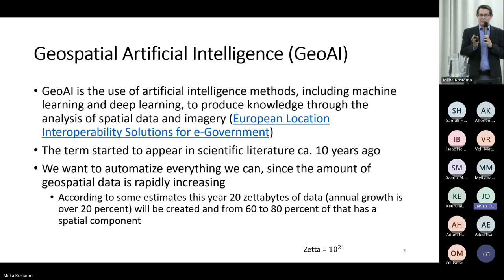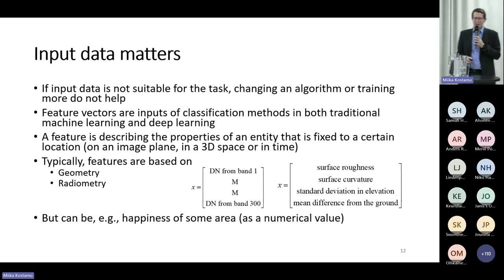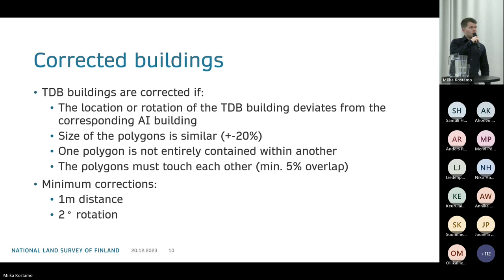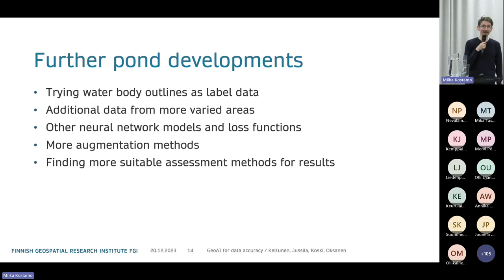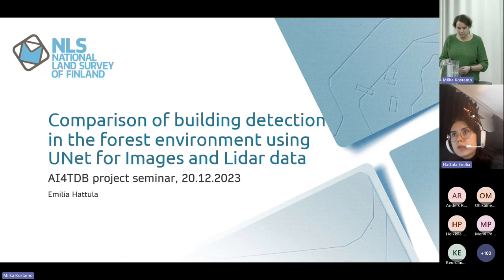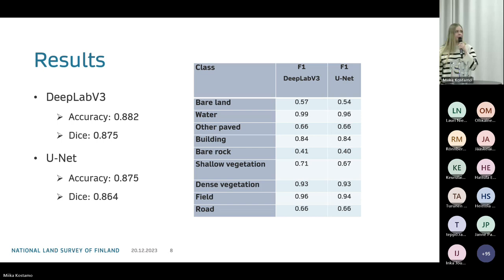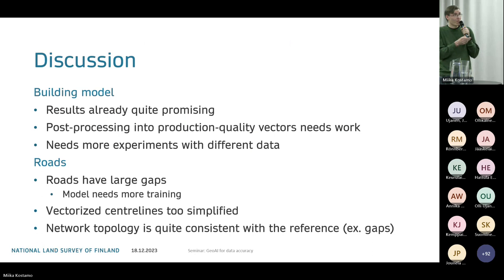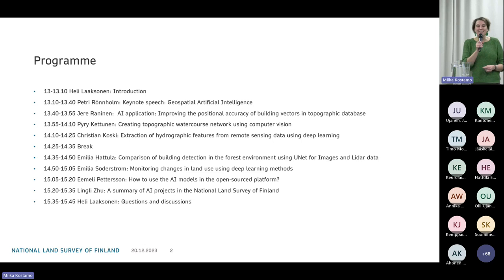GeoAI for Data Accuracy - AI4TDB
Methods of Geospatial Artificial Intelligence (GeoAI) have developed rapidly. Concurrently, there is a rising demand for greater accuracy in both data and products. Artificial intelligence methods can help us to meet these needs.

In the context of the National Land Survey of Finland (NLS), the AI4TDB project aimed to enhance the accuracy of the topographic database using AI methods in the year 2023. This project primarily focused on improving the representation of buildings and watercourses. Throughout the project, we conducted numerous experiments and gained substantial knowledge in several areas:

a. Techniques for enhancing the accuracy of building vectors in the topographic database.
b. The utilization of deep learning for processing aerial images and Lidar data.
c. Enhancing watercourse detection through the incorporation of extended information.
d. Leveraging deep learning methods for monitoring changes in land use.
e. Deployment strategies for practical use of AI models in map production, among other topics.

In this event, we are honored to invite Dr. Petri Rönnholm, Senior University Lecturer, in Department of Built Environment, Aalto University, as the keynote speaker. He will talk about Geospatial Artificial Intelligence. This event is organized by NLS and Geoforum.

Programme

13-13.10 Heli Laaksonen: Introduction
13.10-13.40 Petri Rönnholm: Keynote speech: Geospatial Artificial Intelligence
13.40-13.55 Jere Raninen:  AI application: Improving the positional accuracy of building vectors in topographic database
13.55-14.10 Pyry Kettunen: Creating topographic watercourse network using computer vision
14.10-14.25 Christian Koski: Extraction of hydrographic features from remote sensing data using deep learning
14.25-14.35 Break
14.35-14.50 Emilia Hattula: Comparison of building detection in the forest environment using UNet for Images and Lidar data
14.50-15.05 Emilia Söderström: Monitoring changes in land use using deep learning methods
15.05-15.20 Eemeli Pettersson: How to use the AI models in the open-sourced platform?
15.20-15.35 Lingli Zhu: A summary of AI projects in the National Land Survey of Finland
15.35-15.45 Heli Laaksonen: Questions and discussions